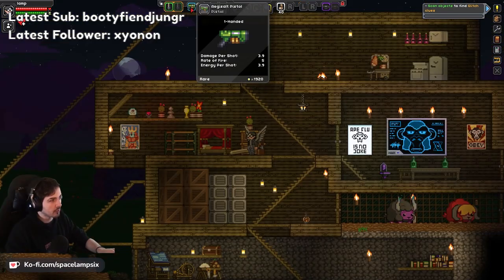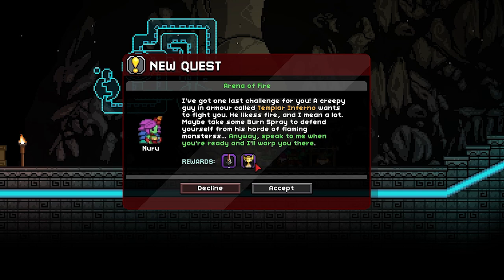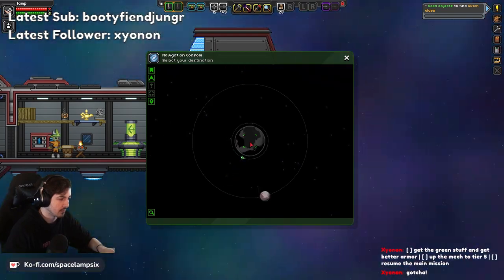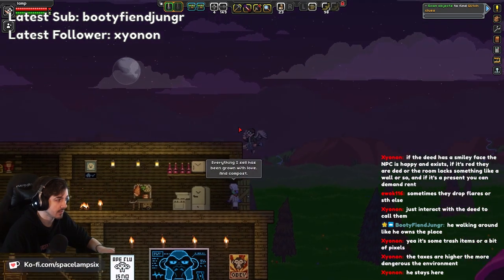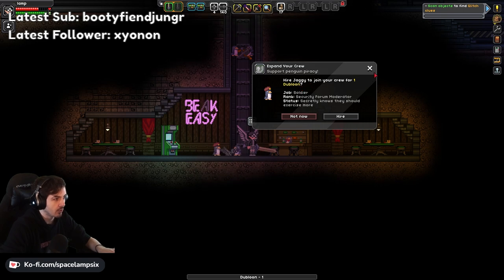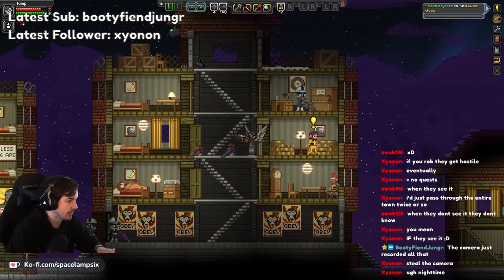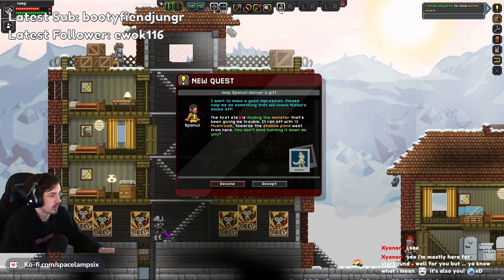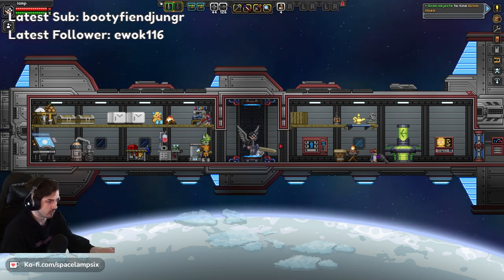Starbound in 2023 Episode 11 | gladiator fights and new friends! | spacelampsix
Hello everyone and welcome back to episode 11 of Starbound in 2023! In this episode we participate in some gladiator fights, start a colony at our home base, recruited some new friends, upgrade our armor and more!

My plan is to try to post one of these a week if not more!

Edited by JayTets!